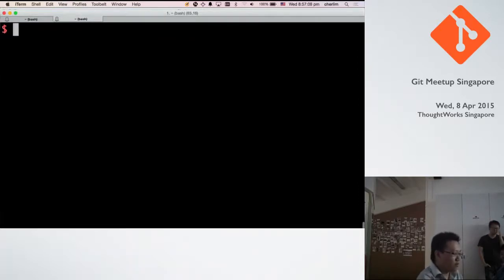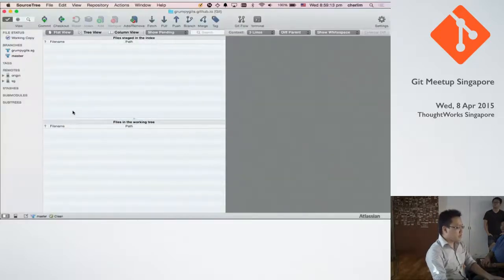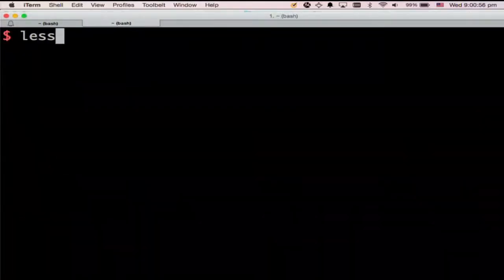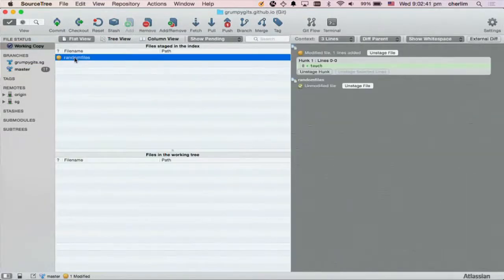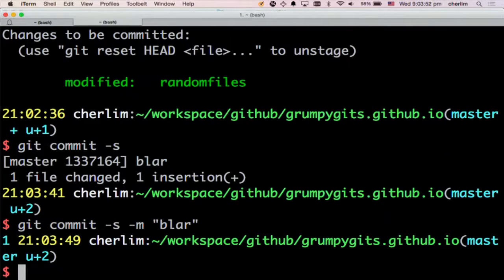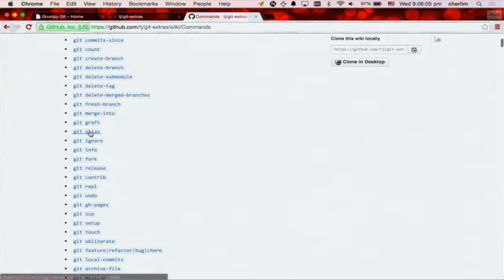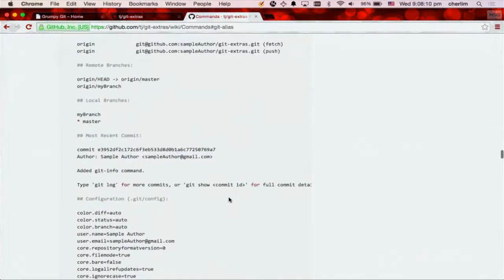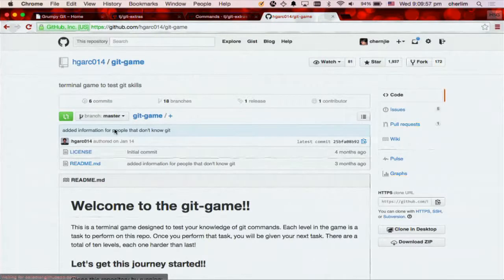Five random Git tips - Git Meetup Singapore